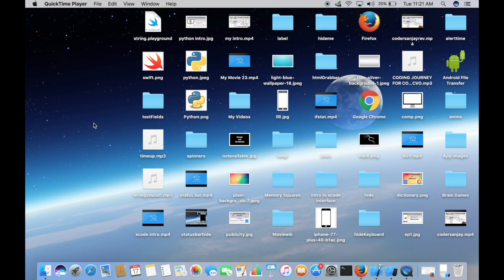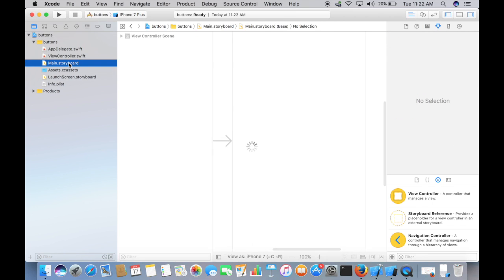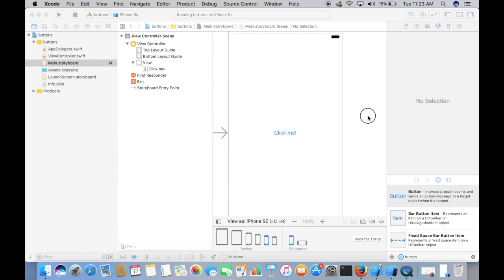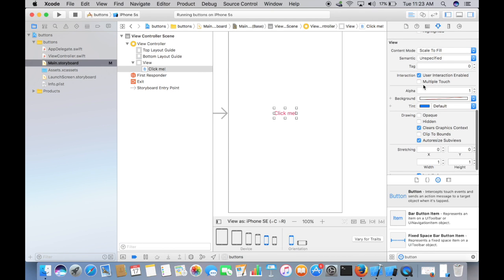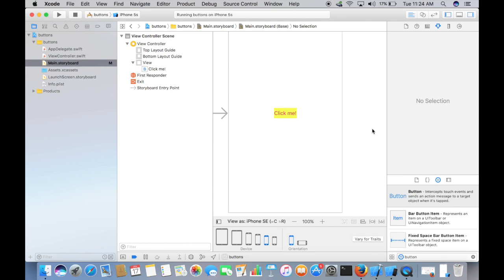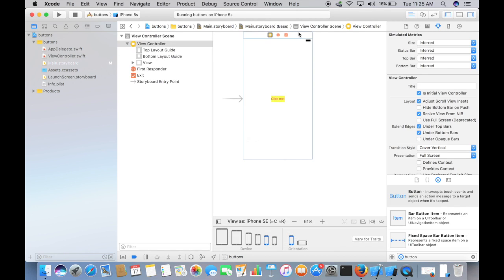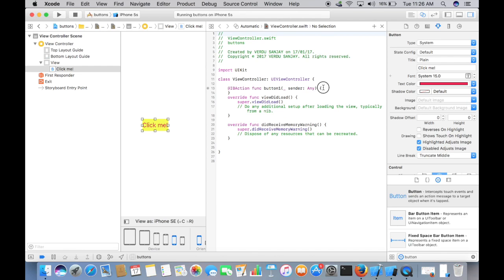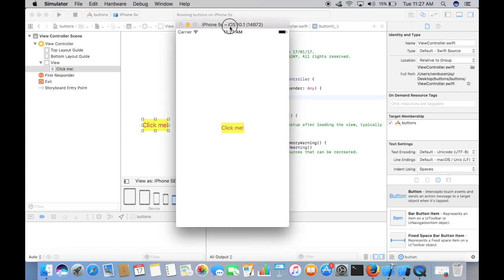Swift 3 Buttons - Swift 3 for absolute beginners - Episode #11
This video explains you about Buttons in Swift3.